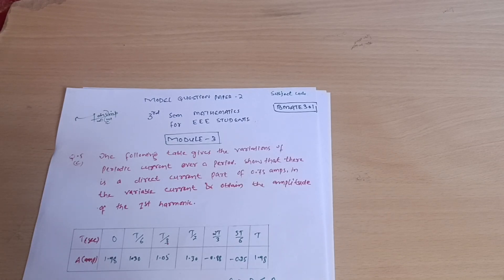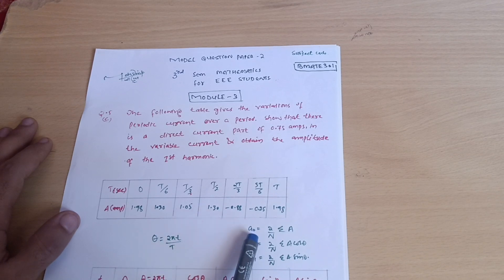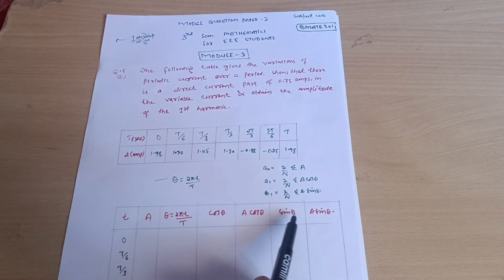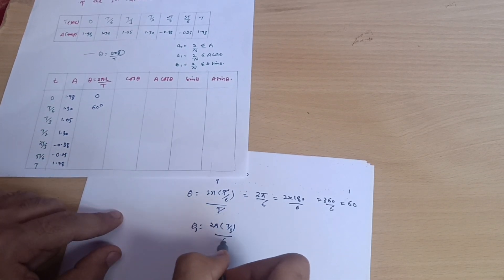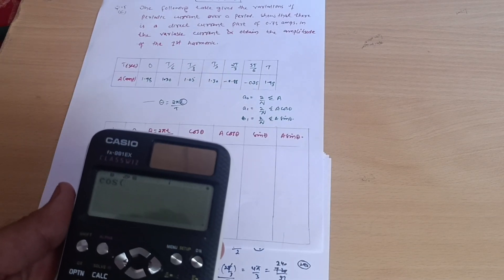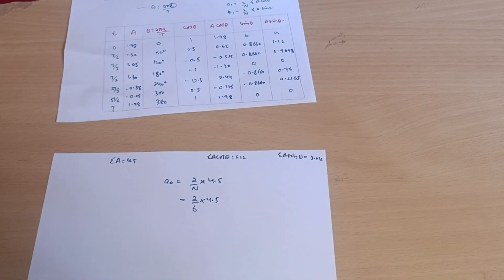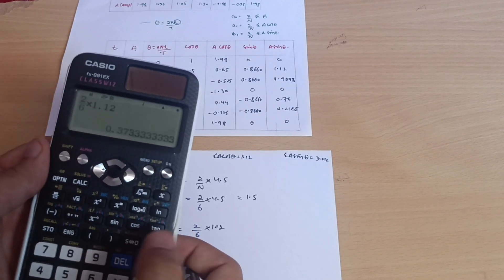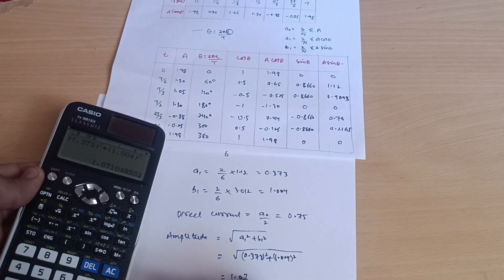BMATE301 Model Question Paper 2 Solved Q.No 5(c) |Harmonic Fourier Series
Your Queries,
bmate301
BCMATE301
3rd sem mathematics vtu
3rd sem mathematics vtu for EEE Stream
BMATE301
VTU 3rd sem mathematics for EEE Stream
fourier series
3rd sem vtu maths EEE Stream